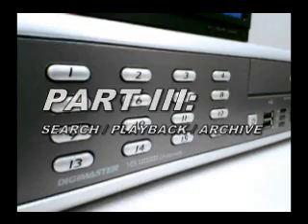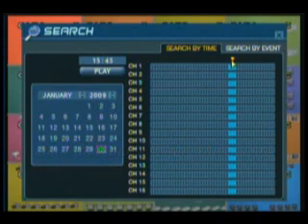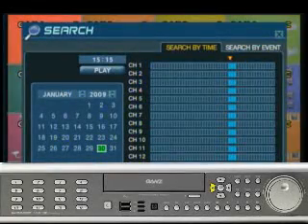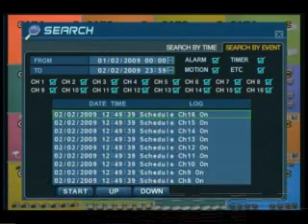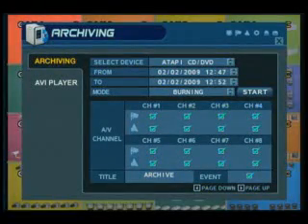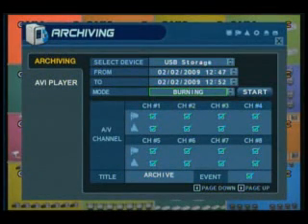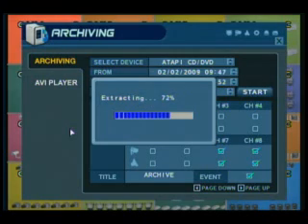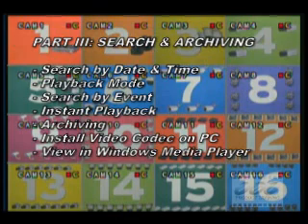DIGIMASTER Training Video Series - PART III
DIGIMASTER Training Video Series
PART III: Search / Playback / Archive